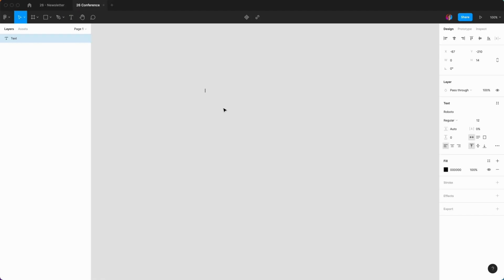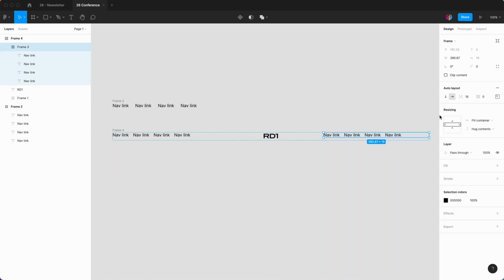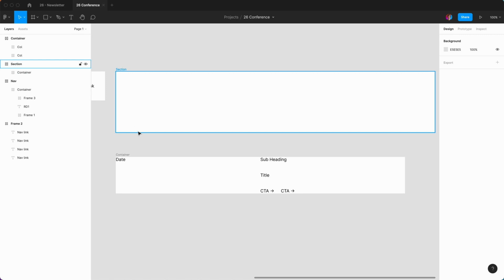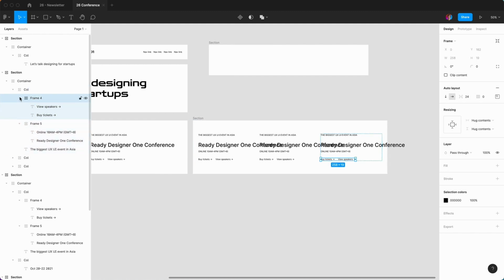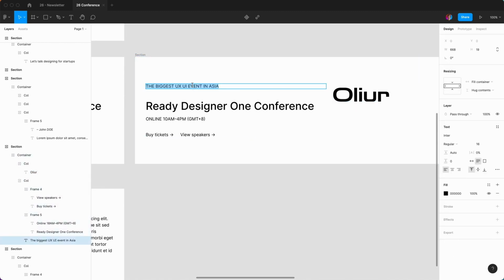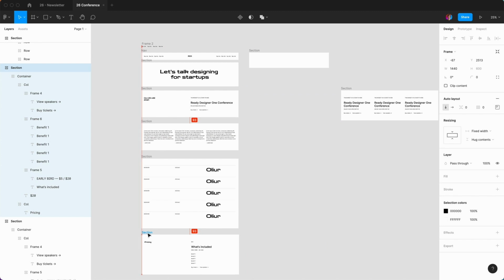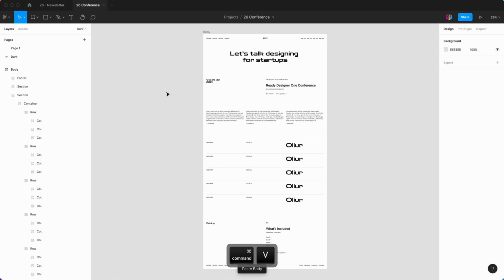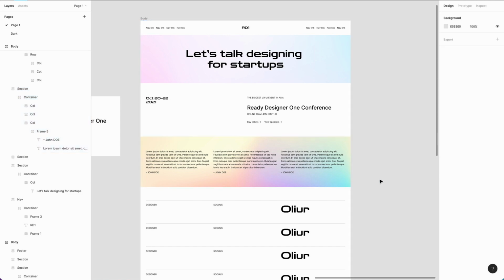How to Design a Website in Figma with Auto layout - Conference 1/3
CHAPTERS
00:00 - Intro
02:34 - Navigation
06:02 - Hero section
11:24 - One column section
16:17 - Speaker section
19:37 - Pricing section
20:53 - Footer
22:24 - Combine sections
24:45 - Dark theme
25:42 - Mesh gradients backgrounds